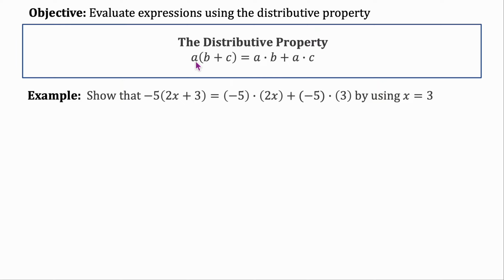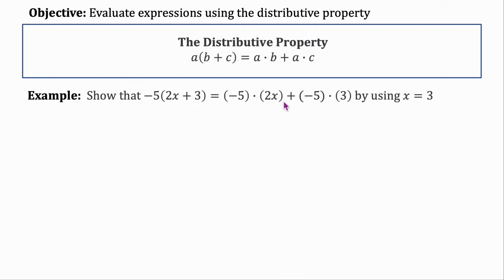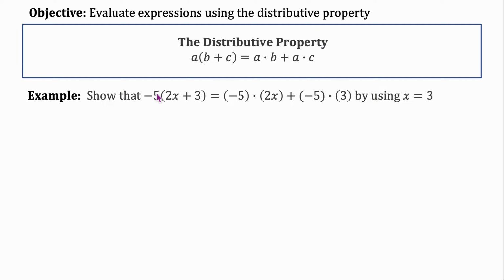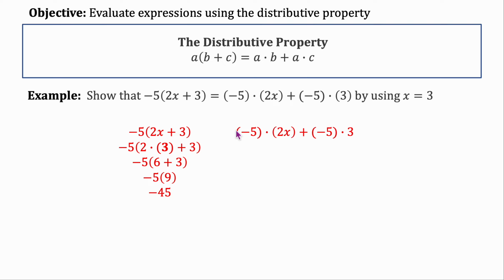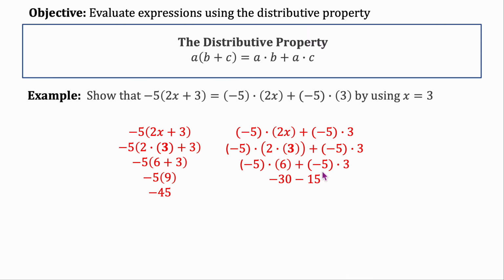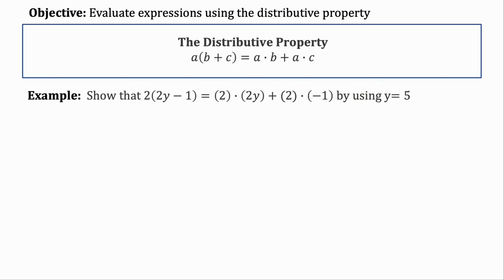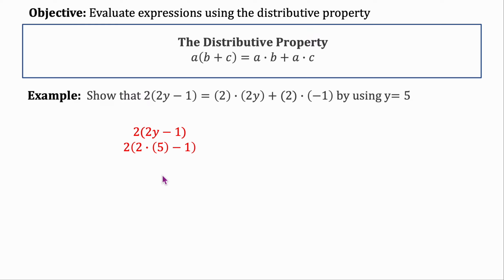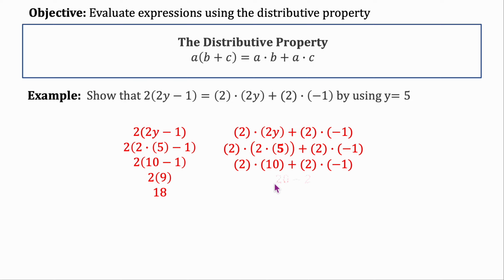Evaluate expressions using the distributive property